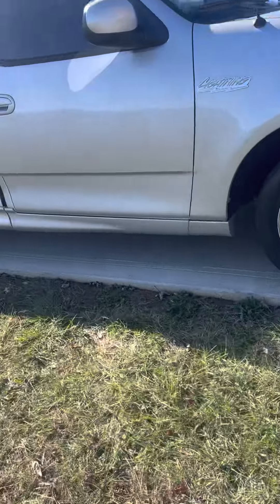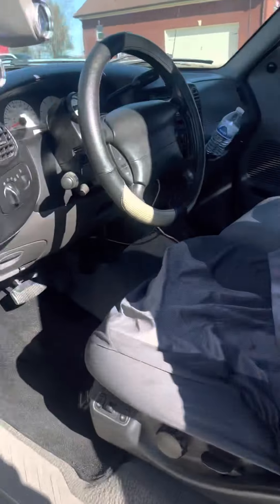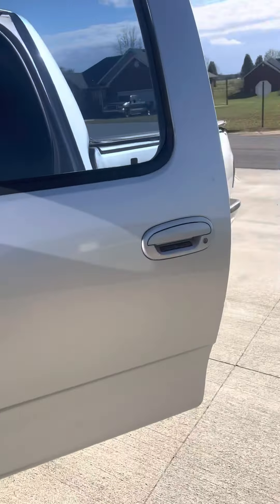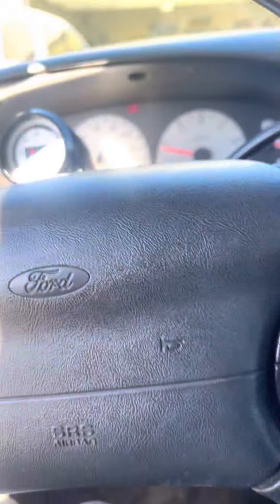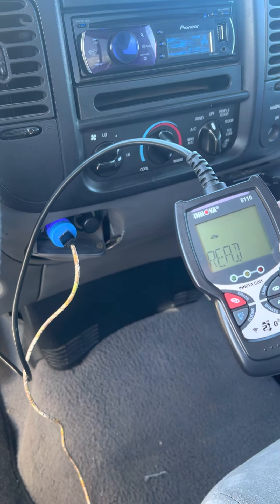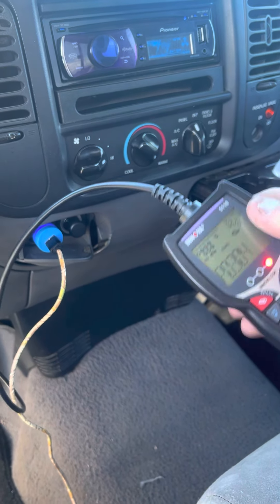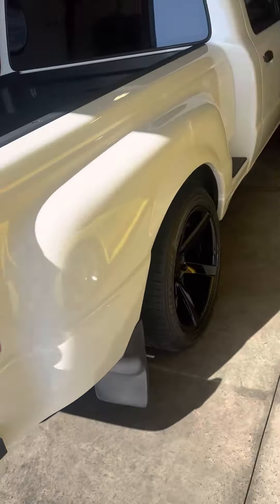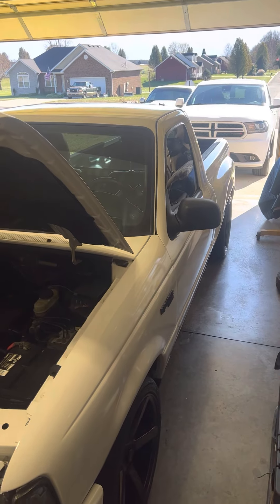Cheapest 2nd gen ford lightning in the country? Update on the 2002 lightning